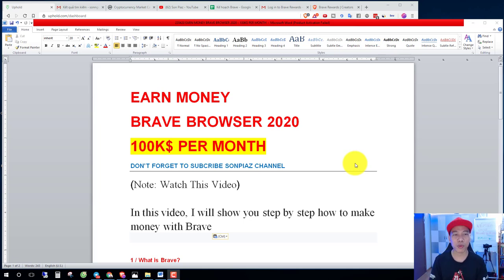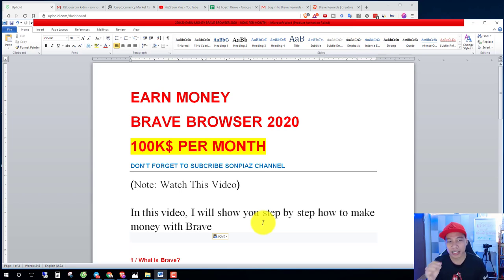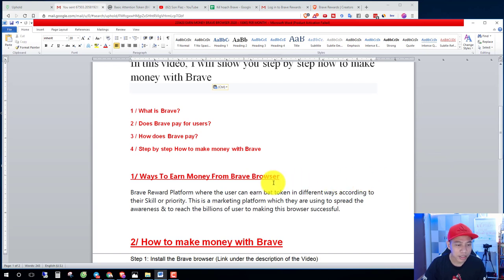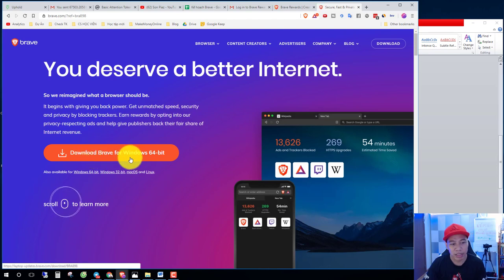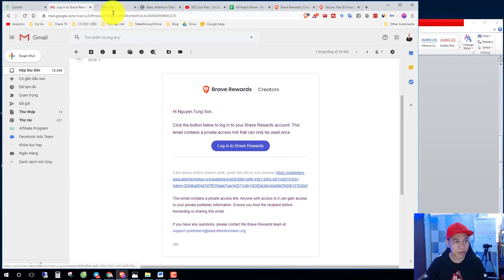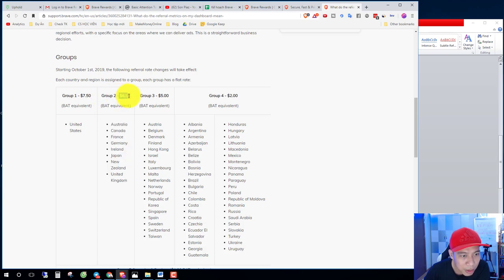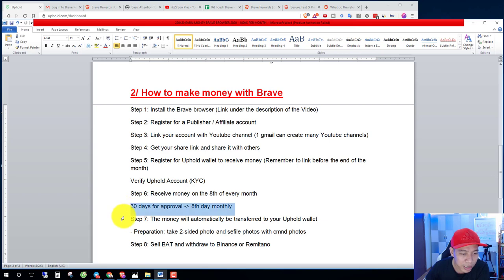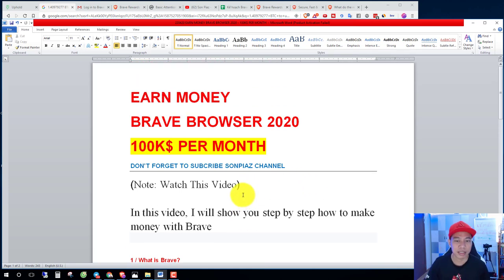EARN MONEY BRAVE BROWSER 2020 (Step by Step) - $100K PER MONTH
A simple step by step guide to making free money with Brave Browser (BAT Token)
Hi, I'm SONPIAZ, I'm from Vietnam, and I can teach you how to make money online, work from home (Already have Payment proof)

Download Brave Browser to receive rewards (Should be installed and used for 30 days)

You will need to create an account here as a result of the payments made to the Brave Rewards. KYC is a must!

4) Use GOOGLE AUTHENTICATOR to log-in

💥 WAYS OF EARNINGS:
1.) Referral Program ~ You will be given $5 worth of BAT tokens for every user that downloads and use Brave Browser for 30 days using your personal link.

2.) Publishers/Creators ~ For those who have a website/Youtube channel who wants to monetize their platform, Brave Browser users can give you BAT tips.

3.) Advertisements ~ Watch ads to earn BAT tokens. Set it to 5 ads per hour.

REMINDER: ALWAYS VERIFY/CONNECT YOUR BRAVE BROWSER WITH YOUR UPHOLD ACCOUNT. To do that, click the BAT icon on the Brave Browser then click "Wallet Verify".

Payout is every 8th of the month. You can transfer them to your Coins PH (any BTC wallet can do) or bank account. No minimum withdrawal.
👉 If you are Vietnamese, Like Video and comment for me in English